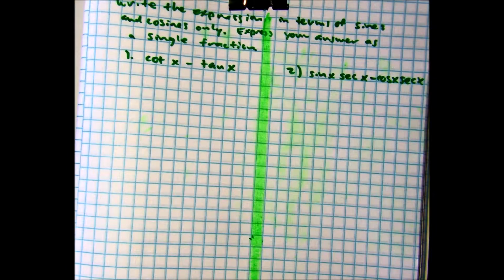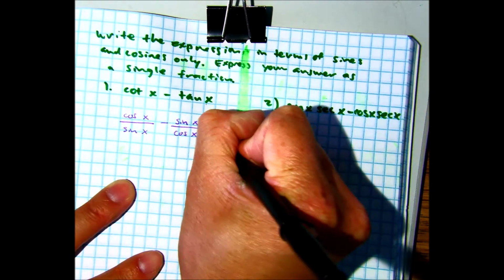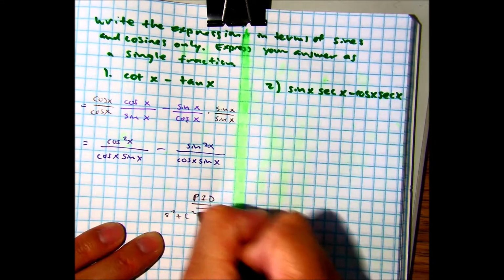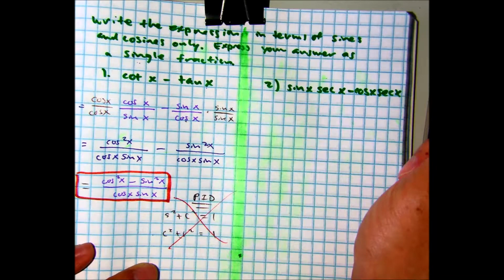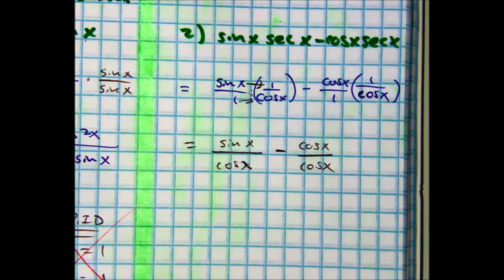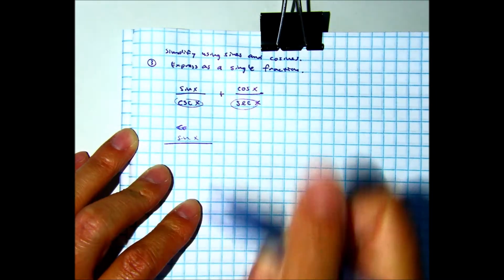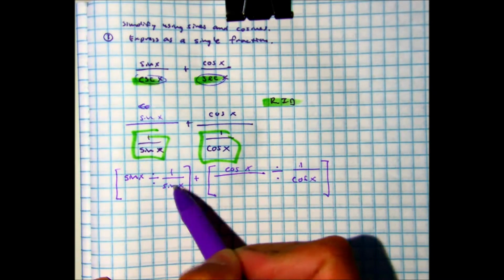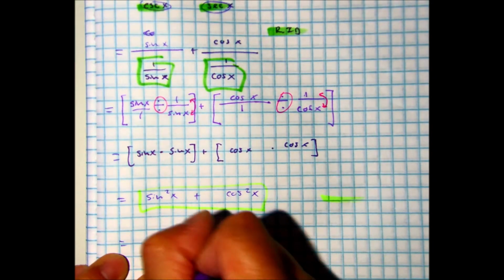warm up simplify using sines and cosines express as a single fraction